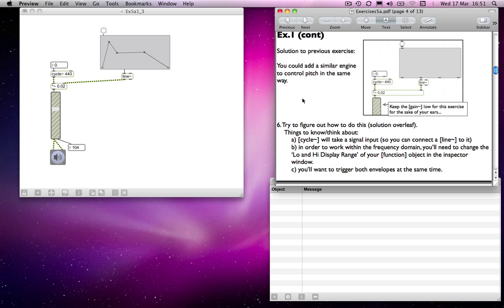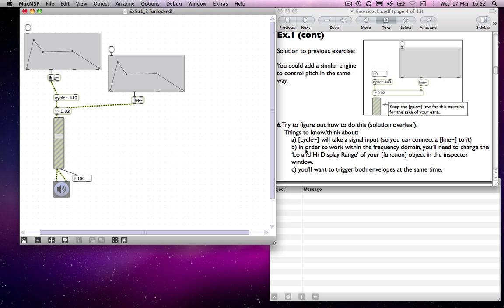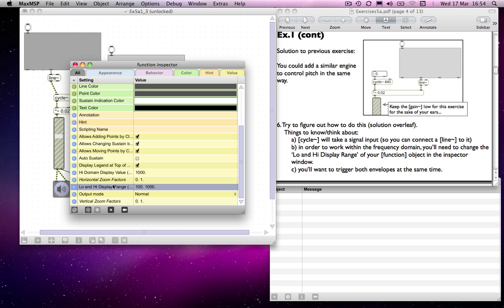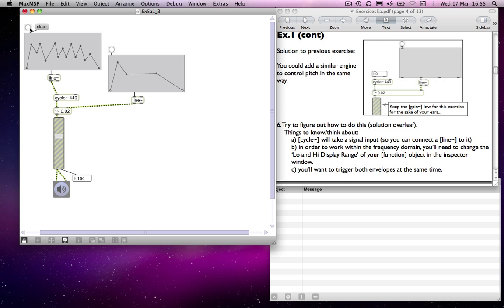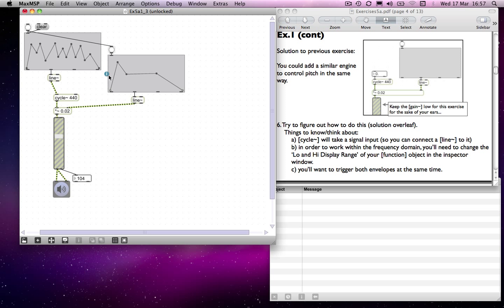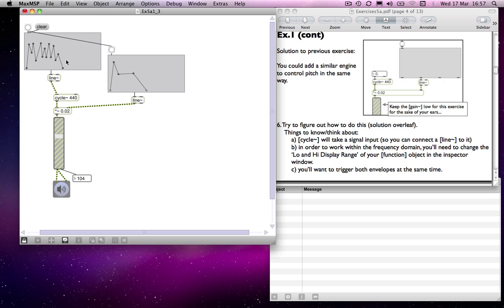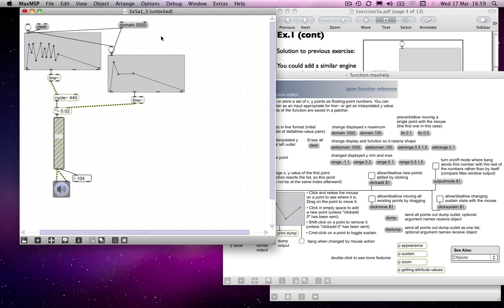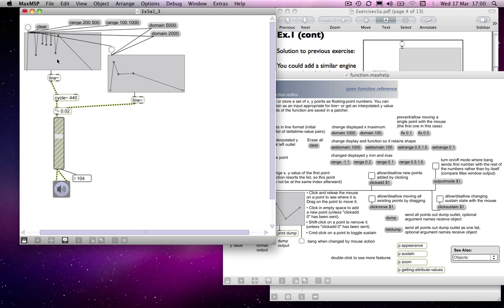Max MSP Tutorial 05a2 Simple Synthesis—: Controlling Oscillators Using Envelopes [1]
Exercises5a covers:
• simple oscillators
• pitch and amplitude control of oscillators via envelopes and MIDI keyboard
• simple additive synthesis

Please note: these tutorials were made for students on the Music, Technology and Innovation programme at De Montfort University. Some of the content will be specific to their needs and won't be relevant to other viewers.